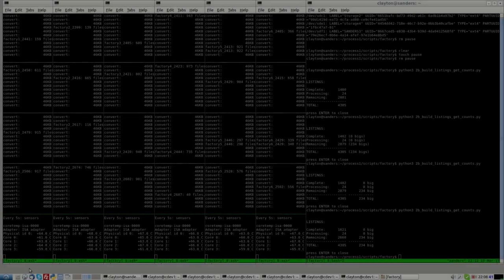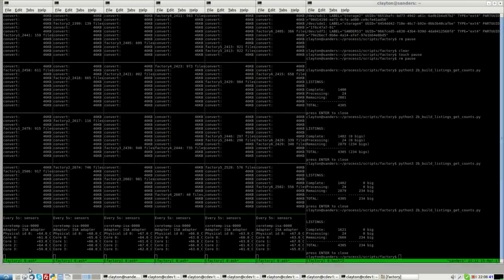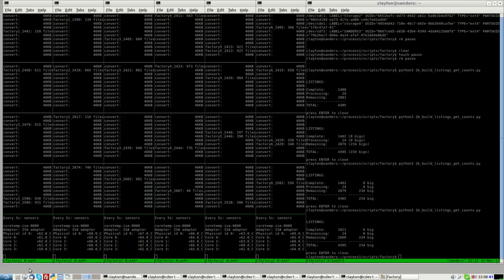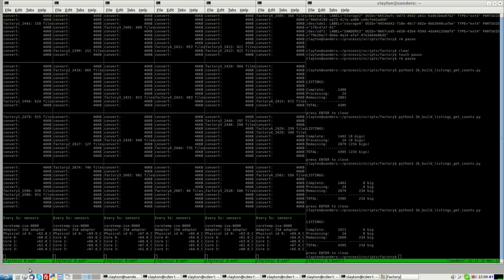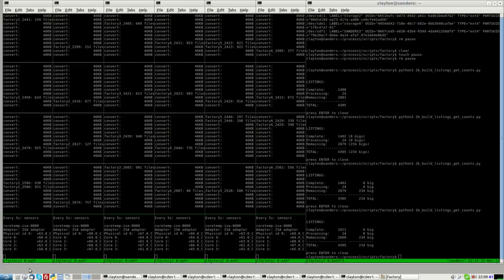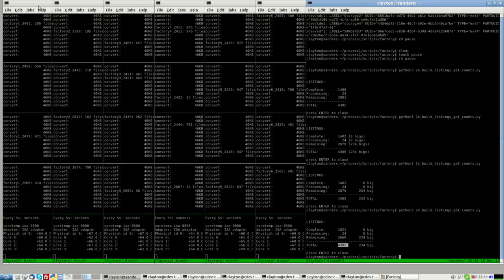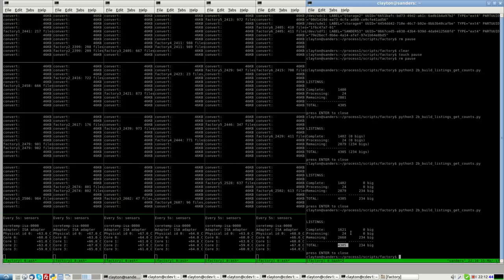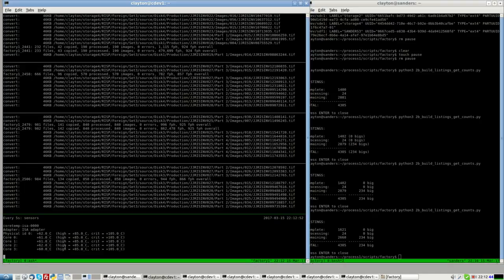Simple, Low-Cost, High-Volume Computer Cluster for Document Processing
This is a short description of a network cluster I use to OCR document images.  It isn't anything fancy, but it gets the job done at a very low cost (comparably).

Let me tell you how I do it.

I use computes running the latest version of Debian Linux. I usually make a new install whenever I set up a cluster to do some work.

One computer I make the MASTER computer. On this computer I set up a "/home/username/process" directory and a "/home/user/data" data directory.

I use nfs to allow the process and data directories to be shared with
all computer on the local network.

I then set up other computers as SLAVE computers.

For each slave computer, I use nfs to link the local process directory
"/home/username/process" with the "/home/username/process" directory on
the master computer. In this way, the slave computer thinks it is using
a local directory, but instead is using the directory on the master
computer.

I set up the "/home/username/data" directory in the same manner.

I then install all the programs I will need on the master and slave
computers.

Now the computers are set up. All the slave computers can use data and
scripts from the master computer (just like it was working on the local
computer).

Now you can make "packet" files on the master computer that contain
instructions for work that needs to be done. All the slave computers can
see the packet files and the data files on the master computer.

Now the slave computers can get a packet, get the data they need to
follow the packet instructions, do the work, then write the results to
the master computer.

Sometimes I use a database to manage the packets so they are used by
only one slave computer. Sometimes I just let the slave computers claim
a packet by renaming the packet file. You can use whatever is easier for

Once all the slaves are running, I can just add new data and packets to
the master, and the slaves will find them and do the work.

That's how I do it, but you may have a better idea.